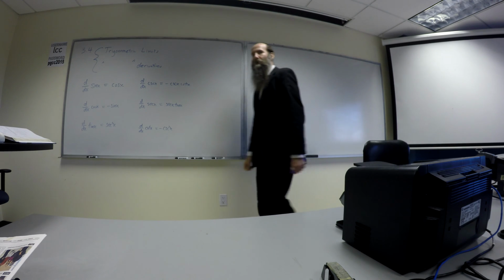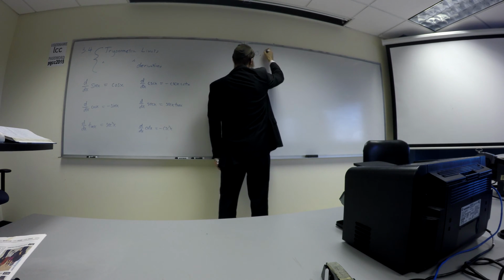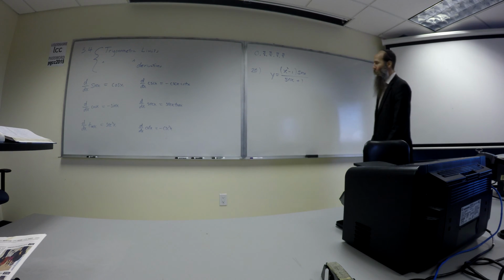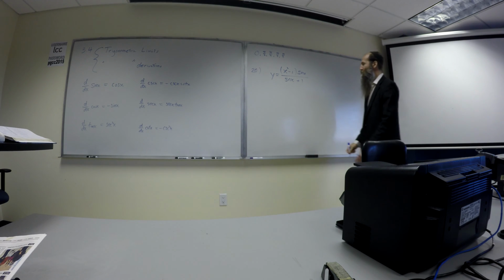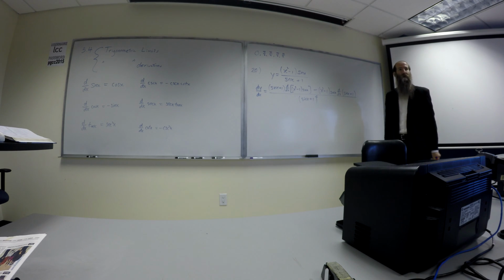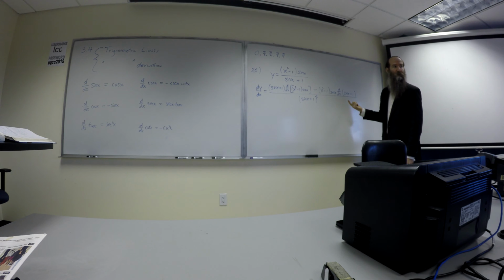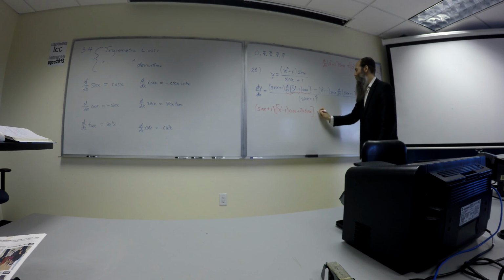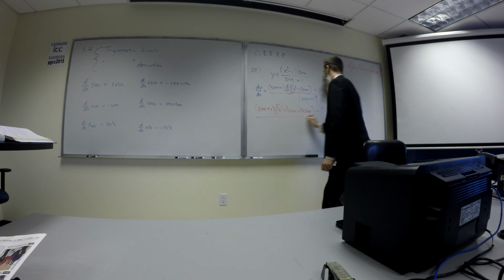Part 6 Day 5 Lecture Calculus One Gopro Hero 4 Black Edition 4K